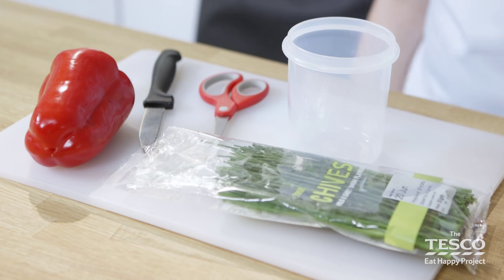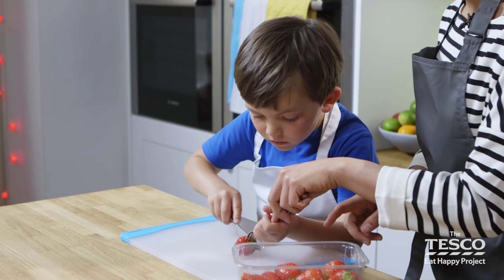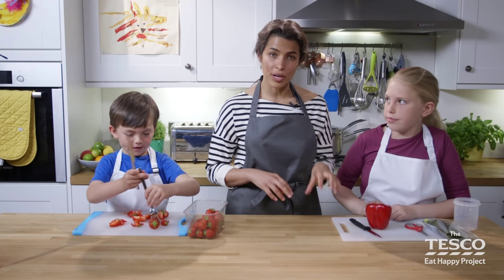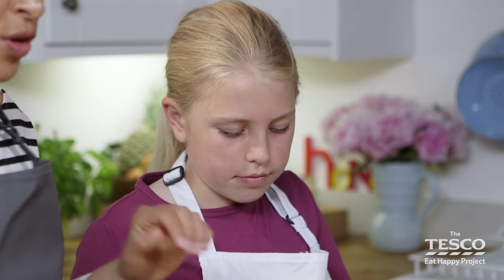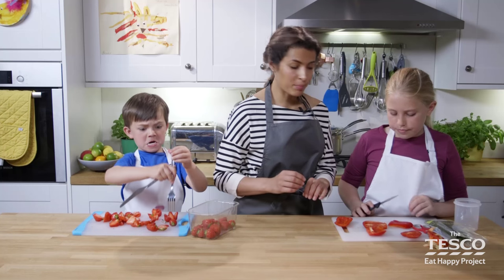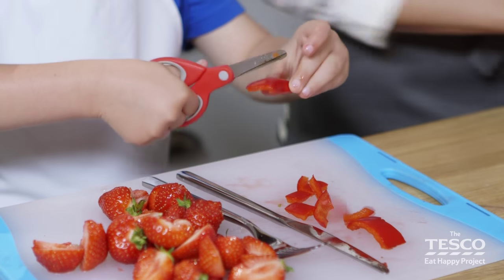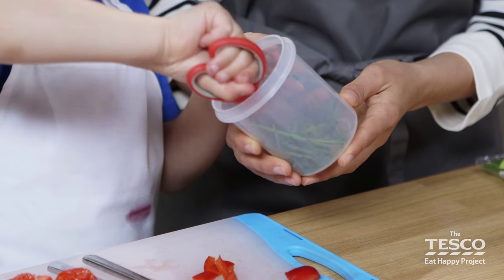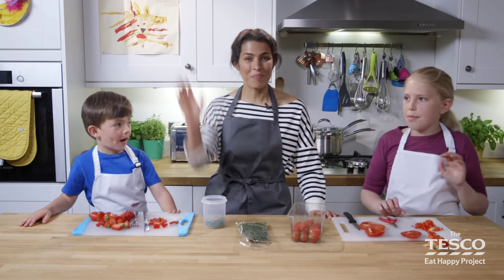This is the secret to chopping safely for children - Cooking skills for children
Chopping makes our ingredients smaller, look nicer, and cook more quickly. Watch this video to learn the safest ways to chop and cook along with the family.

Put your chopping skills to practise with our new Let's Cookalong videos